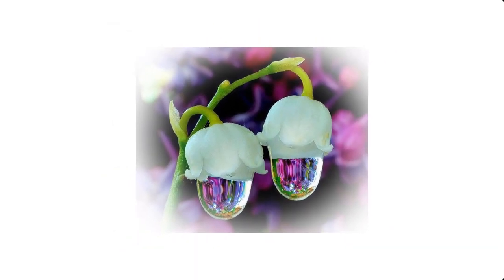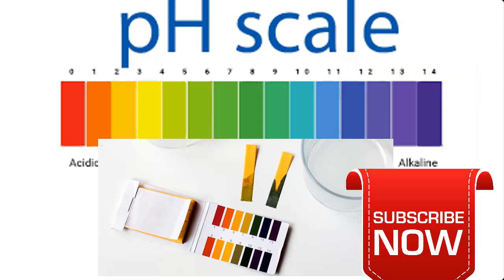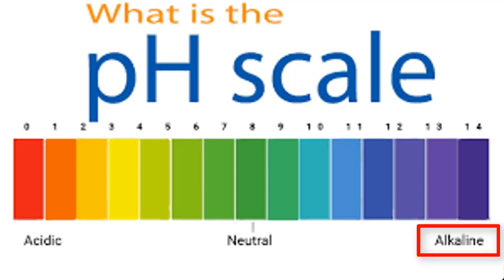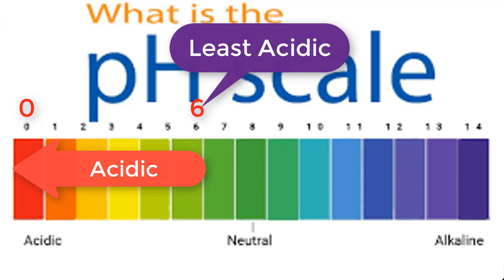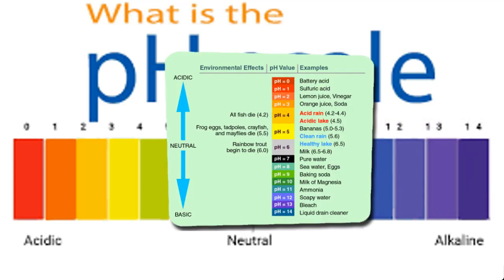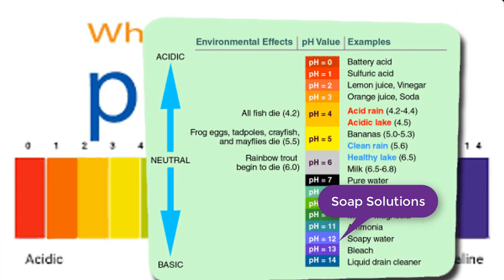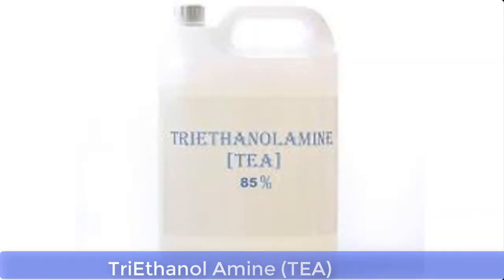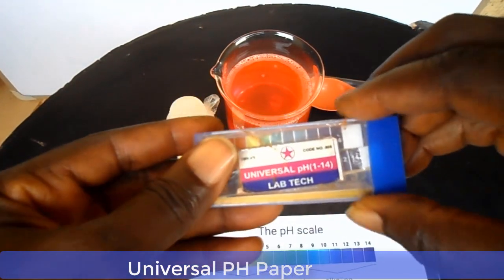How to Control and Neutralize the PH of Your Liquid Soap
This video will show you how to control and neutralize the PH of your Liquid Soap